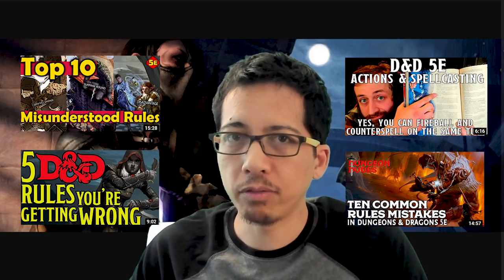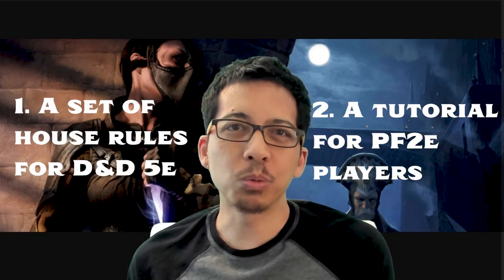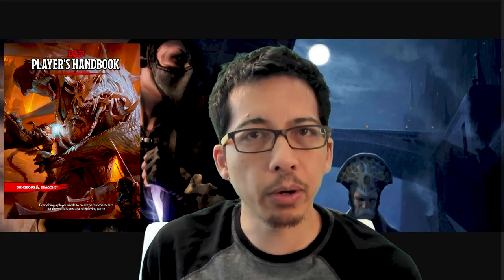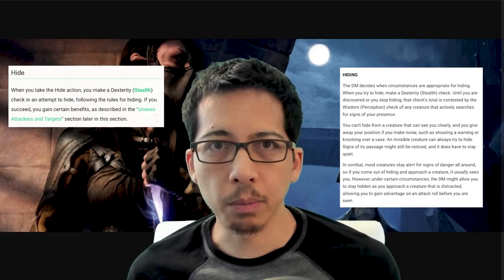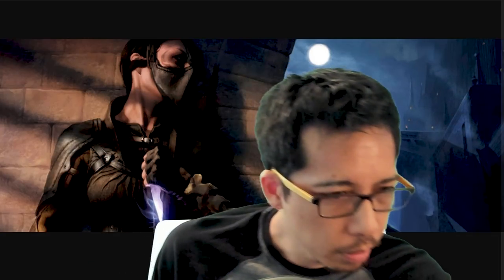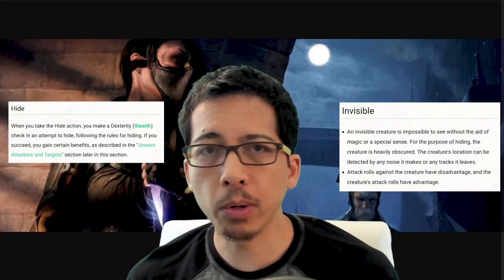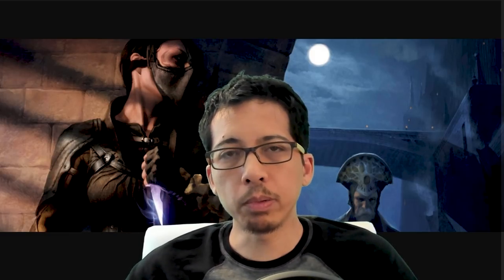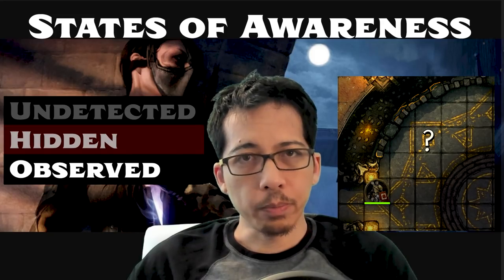FIX D&D Stealth + Hiding: LET's LEARN Pathfinder 2e's rules (Part 1: Rules Explanation)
Pathfinder 2e's stealth + hiding rules are better than those for D&D 5e, but they are presented poorly. This video will help you! In the next video, I'll demonstrate all of Pathfinder 2e's stealth and hiding rules in an exciting (1 hour, 15 minute!) combat example!

0:00 Introduction
2:33 Overview of D&D 5e's rules
7:43 Pathfinder 2e's rules
8:19 States of awareness
11:08 Hide
14:41 Create a Diversion
15:44 Sneak
18:36 Effects obscuring sight
20:14 Senses
23:08 Invisibility
25:08 Unnoticed
27:04 Seek
28:25 Point Out
29:27 Using these rules in D&D 5e

CORRECTIONS:
-Seek lets you target a 15' radius area ("15-foot burst") within line of sight. (It doesn't have to be around yourself.)
-Uh oh, a rules contradiction in PF2! Pathfinder 2e's invisibility spell says you become Undetected to creatures. But the Invisible condition says: "If you’re already observing a creature when it becomes invisible, it starts out hidden, since you know where it was when it became invisible, though it can then Sneak to become undetected." The spell description doesn't work within the context of the PF2 system, so I think the latter (and my video!) win out here. :) But alas, it is an instance where PF2 has a contradiction.

ADDITION: Would cover protect a defender if you snuck behind cover adjacent to them, thus possibly negating the benefit of catching them Flat-footed? I'd say generally no. Cover is not always reciprocal: If I successfully snuck to behind this wall corner, the wall's not really a problem for me in stabbing you. In general, if something stays at least Hidden, I'd rule no cover for the defender because they're not aware enough. (Also, it doesn't come up often and better to reward the player.) This is supported by the rulebook under

I'm a lawyer who teaches and runs tabletop RPGs (Pathfinder, D&D, Starfinder) for kids and teens, making videos and hosting events related to TTRPGs and board games.

All Pathfinder 2e rules are FREE!